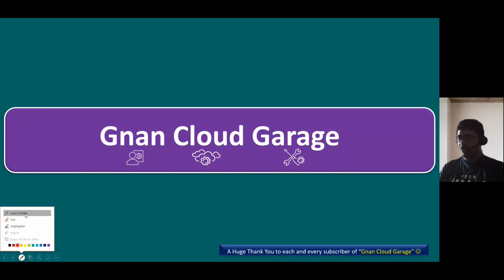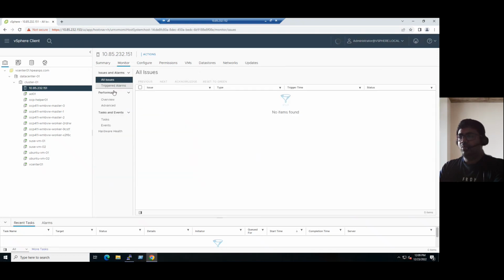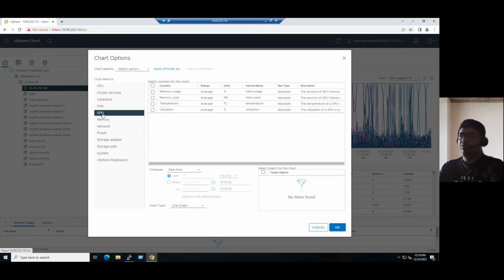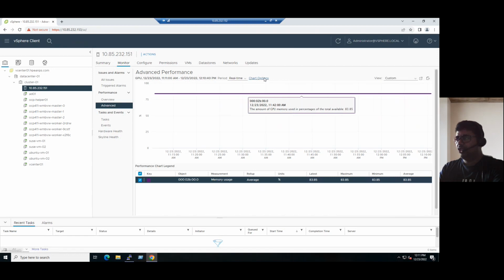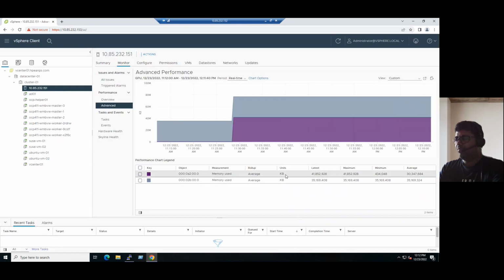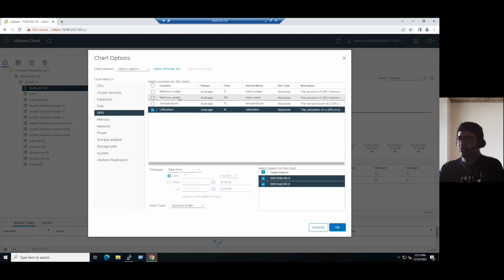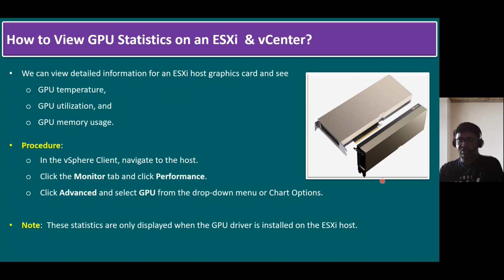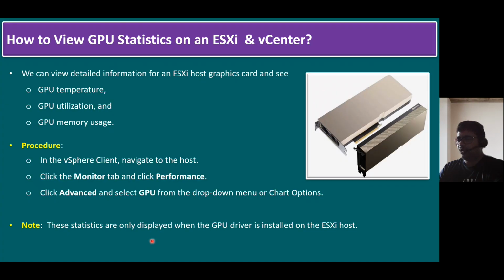How to View GPU Statistics on an ESXi & vCenter? | GPU Performance - memory usage, temperature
How to View GPU Statistics on an ESXi  & vCenter?
We can view detailed information for an ESXi host graphics card and see
GPU temperature,
GPU utilization, and
GPU memory usage.

Procedure:
 In the vSphere Client, navigate to the host.
 Click the Monitor tab and click Performance.
 Click Advanced and select GPU from the drop-down menu or Chart Options.

Note:  These statistics are only displayed when the GPU driver is installed on the ESXi host.